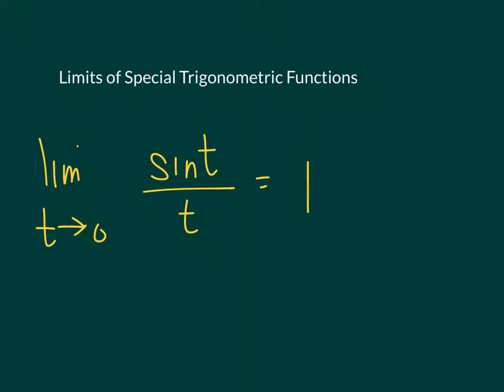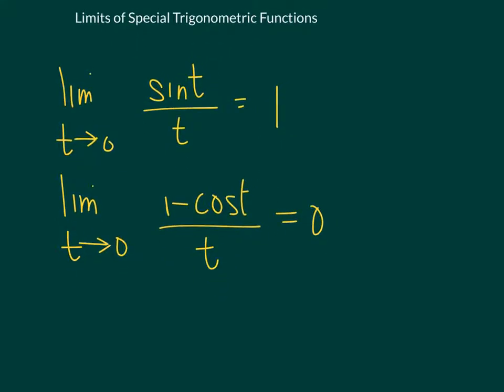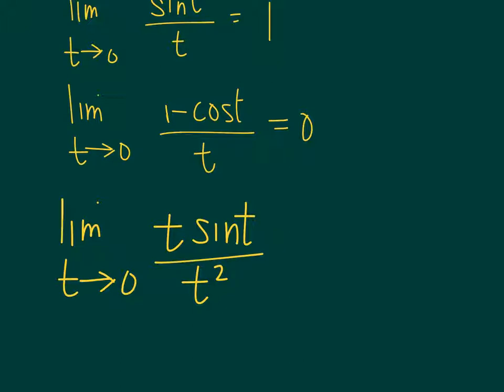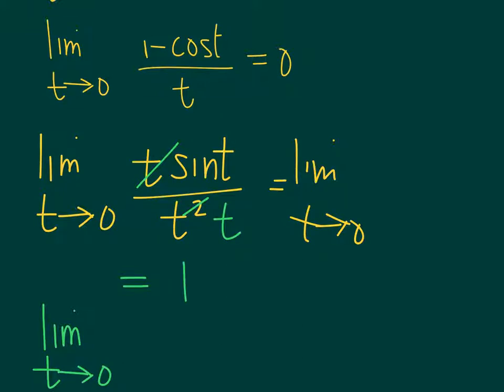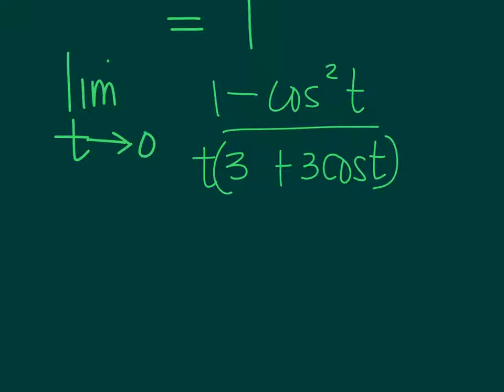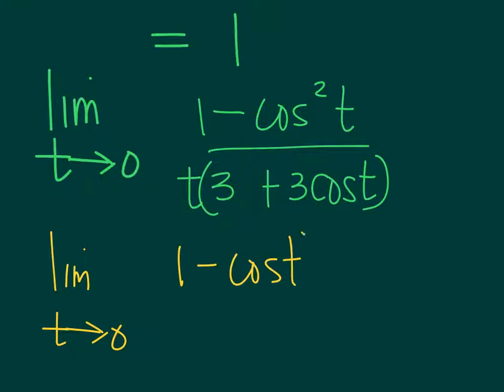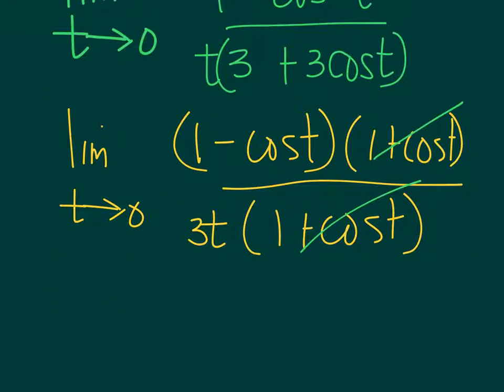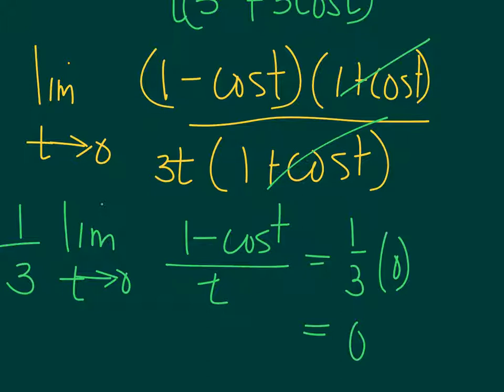Finding the Limit of SPECIAL Trigonometric Functions